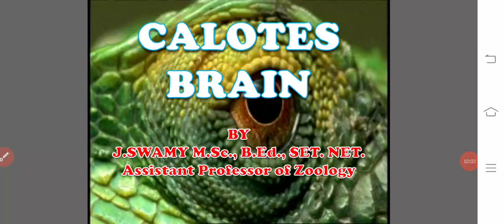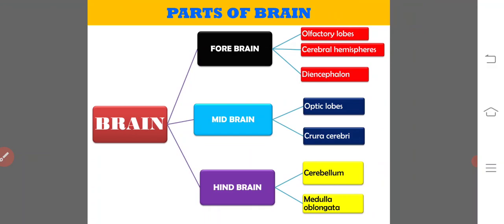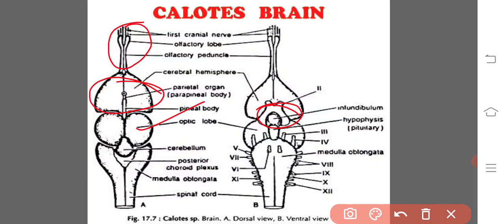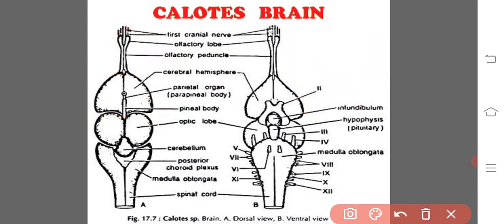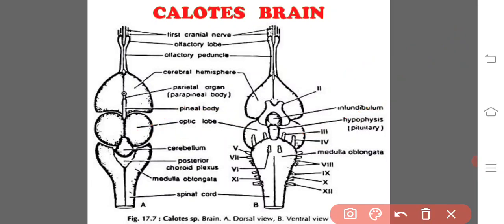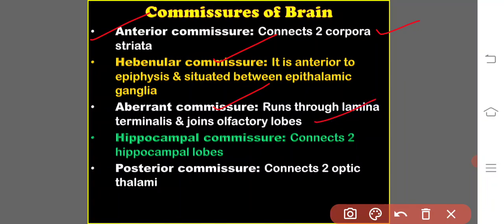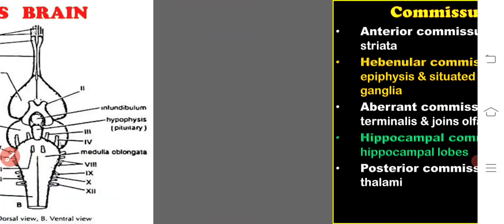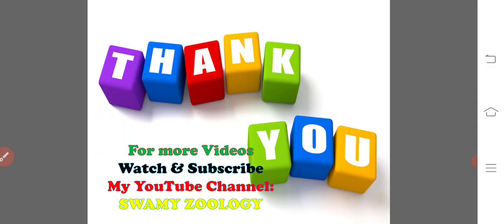CALOTES BRAIN Structure and Functions